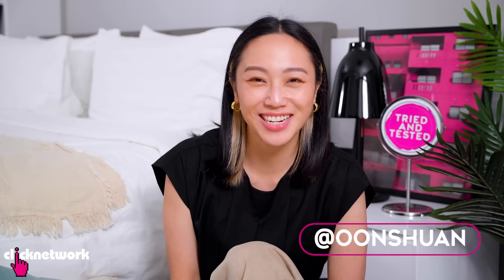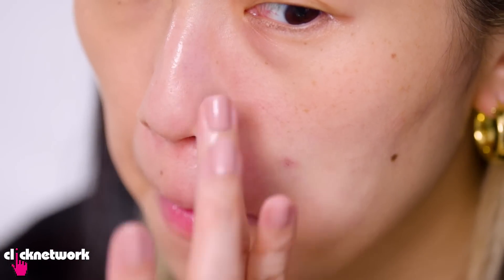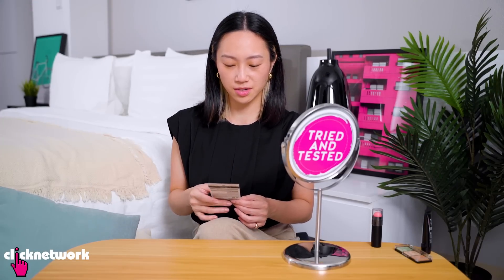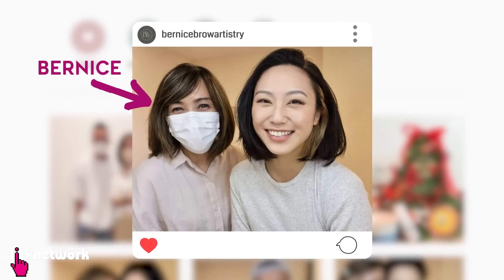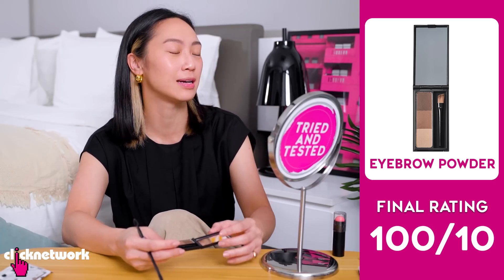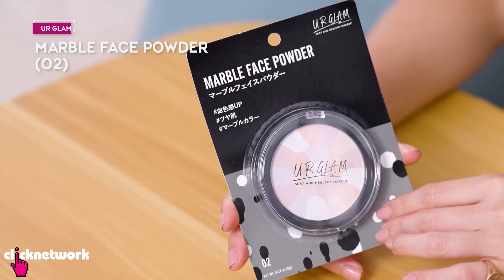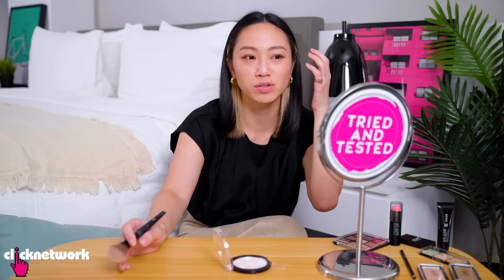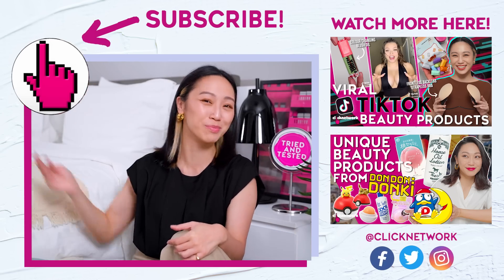Daiso Makeup Brand (UR GLAM) Full Face Review - Tried and Tested: EP195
$2 makeup from Daiso’s makeup brand UR GLAM - are they any good? Shu An reviews the range of products!

Product Info:
0:00 Introduction
0:26 CC Cream (Natural Beige)
1:27 Concealer Palette (Green)
3:05 Stick Cheek (Pure Pink)
4:42 Shading Powder (Natural Beige)
5:42 Eyebrow Powder (Natural Brown)
7:25 Blooming Eye Colour Palette
7:30 Eyeshadow Brush B
9:39 Highlight Powder (Pearl Beige)
11:13 Marble Face Powder (02)
12:00 Lip Oil (Pink Brown)
14:07 Ending